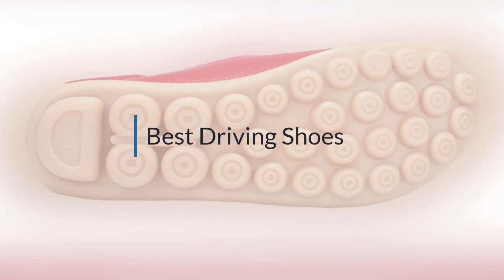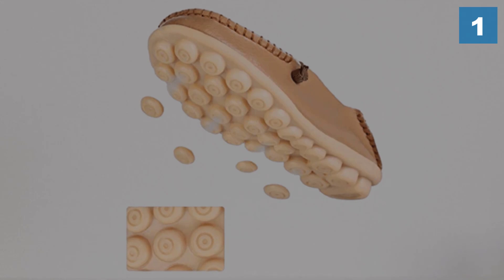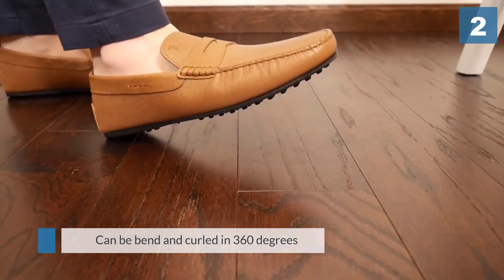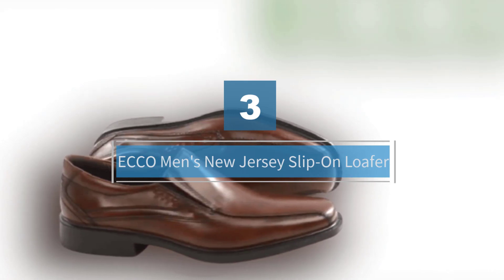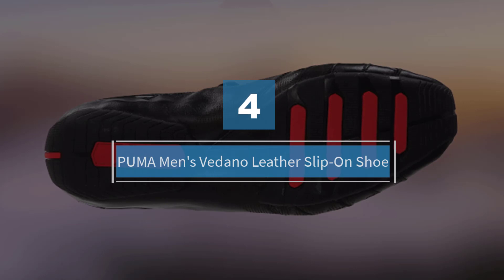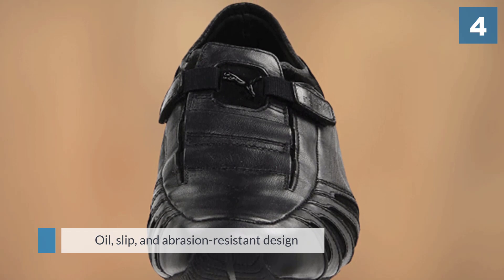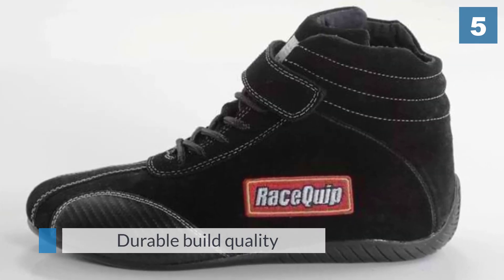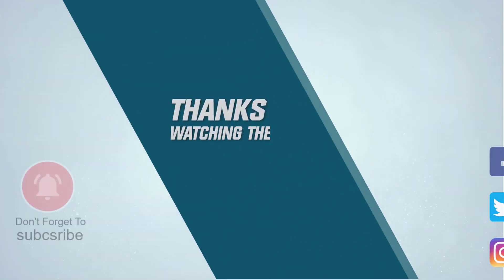Top 5 Best Driving Shoes Review in 2024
Best Driving Shoes featured in this video:
0:16 1. Lobato Women’s Leather Loafers
1:13 2. Ablanczoom Women's Driving Loafers
2:09 3. ECCO Men's New Jersey Slip-On Loafer
3:06 4. PUMA Men's Vedano Leather Slip-On Shoe
4:07 5. RaceQuip Race Shoe

What Is a Driving Shoe?
As their name suggests, driving shoes are a type of footwear created for driving. They are designed to provide a superior grip on the pedal while keeping your feet in comfort.

What is the Best Driving Shoes?
If you are looking for top Driving Shoes, then you are in the right place. Because we are here to help you pick the best product available in the market. The Autos Square team strives to collect as much information as possible, read tons of reviews from actual users, and rank the products based on different factors like quality, value for the price, the reputation of the manufacturers, etc. Please let us know if you have something in your mind in the comment section.